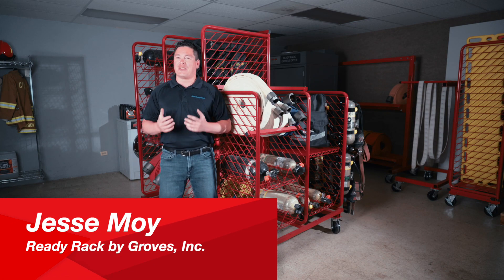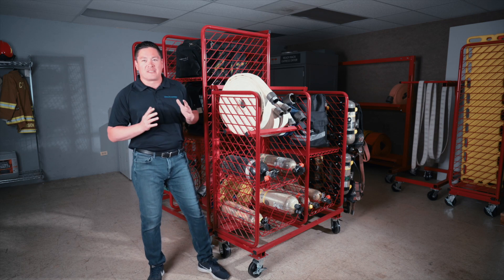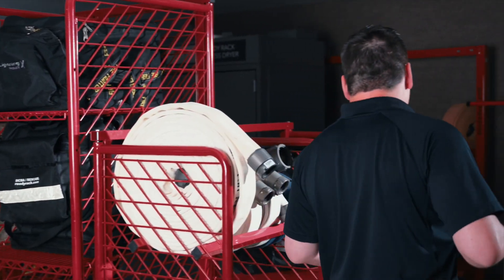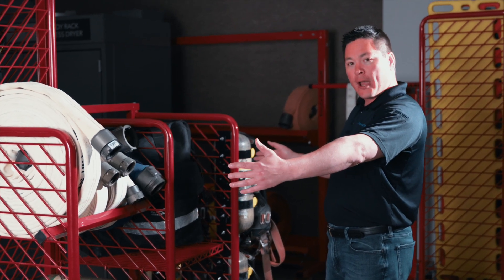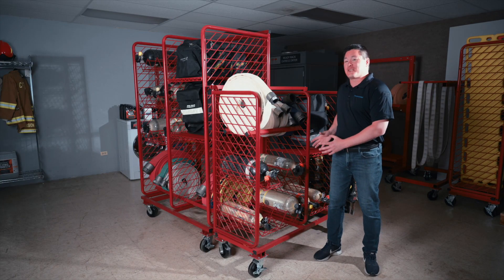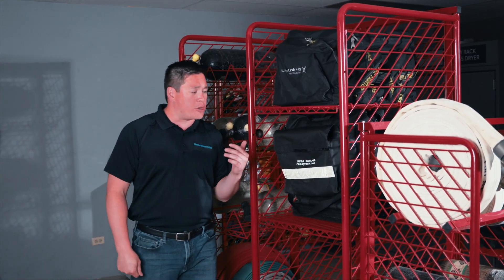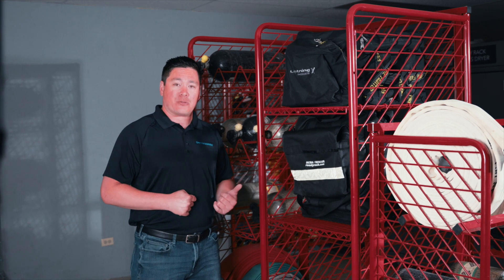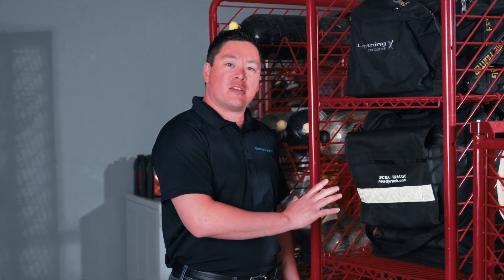MPSS/SOS Rack | Ready Rack Webinar